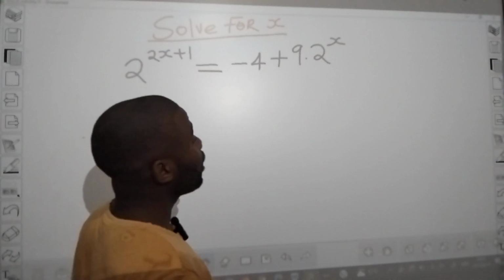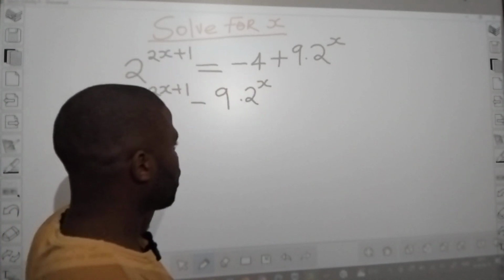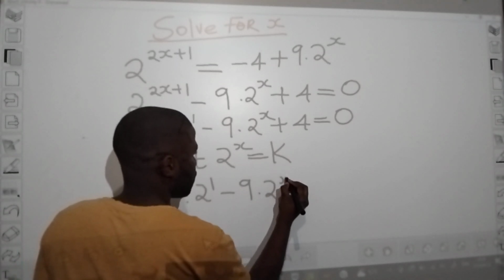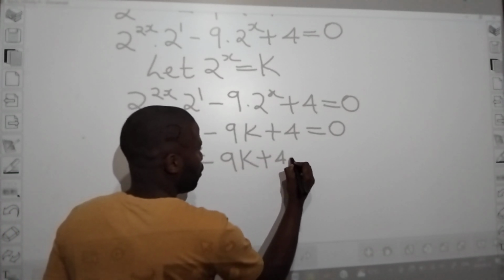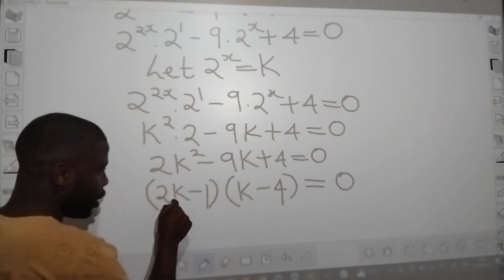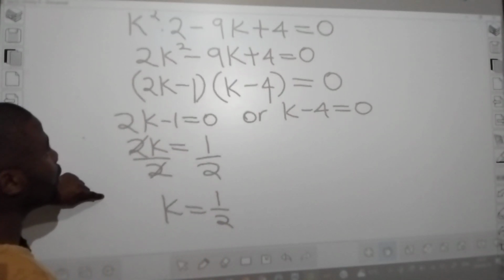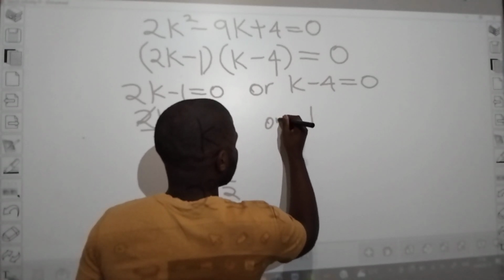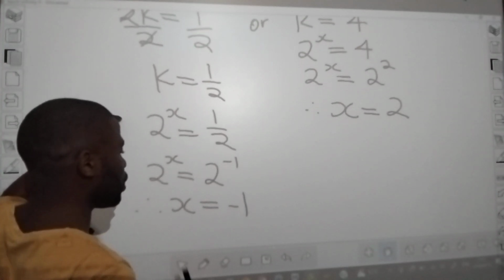Grade 11 Algebra Solve for X (Part 4)